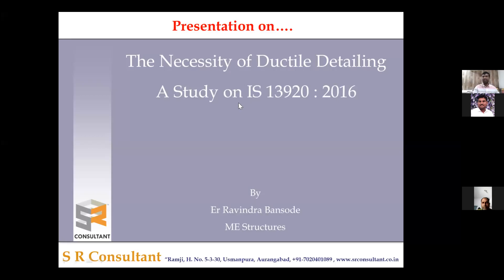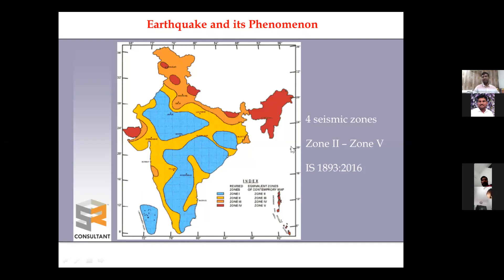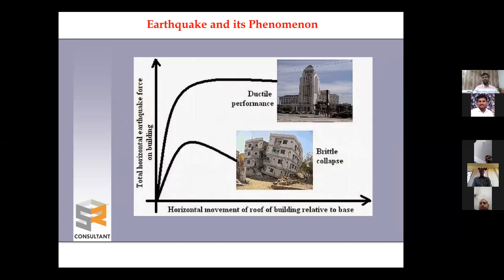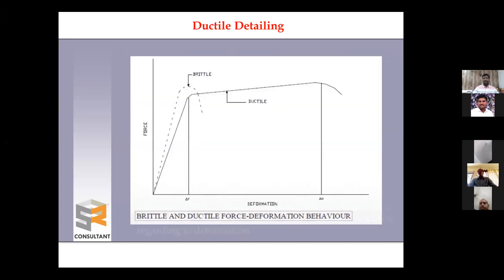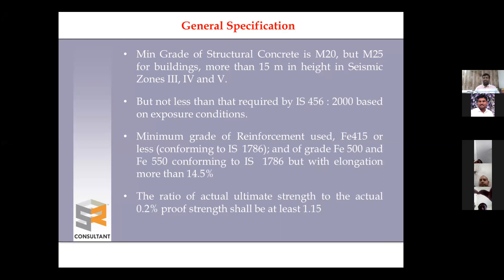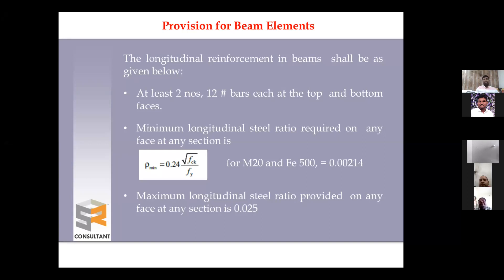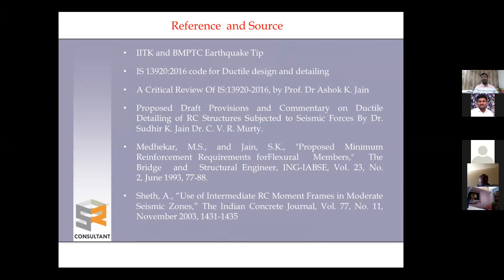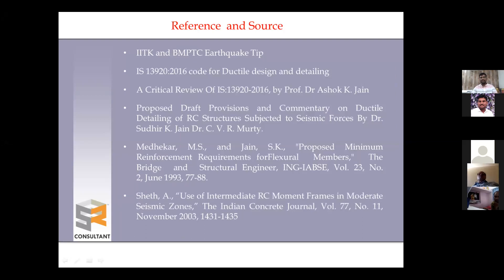The necessity of ductile detailing - ACC Limited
A webinar on the necessity of ductile detailing by Er. Ravindra Bansode